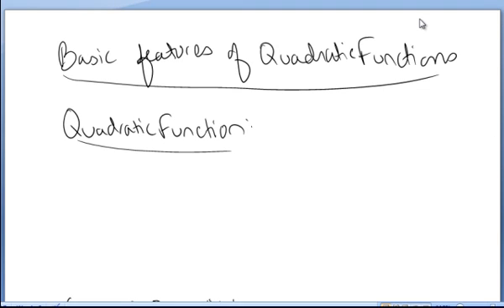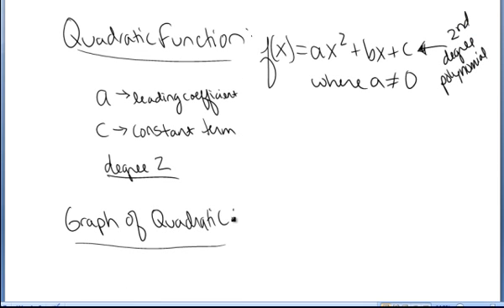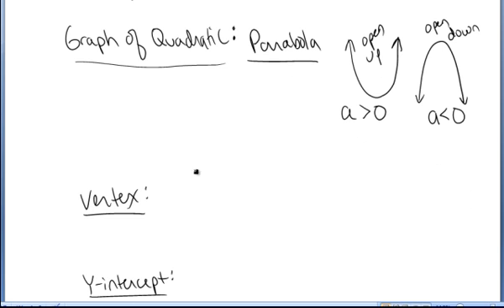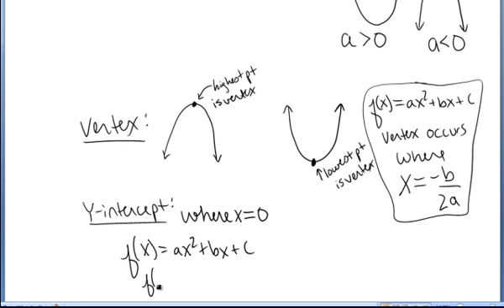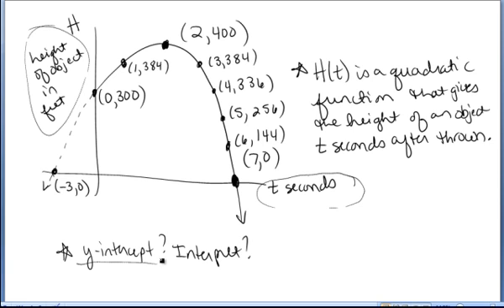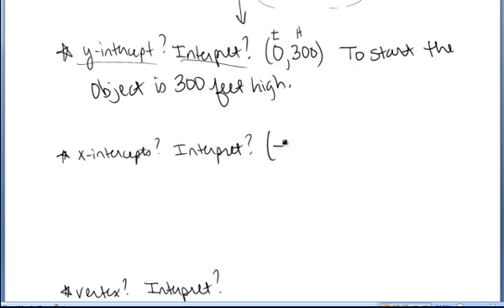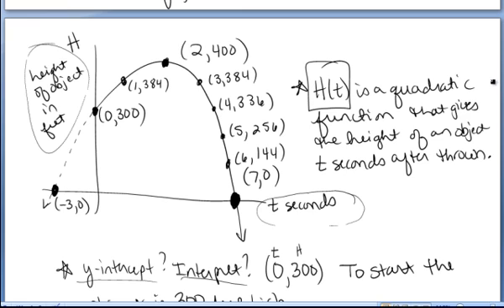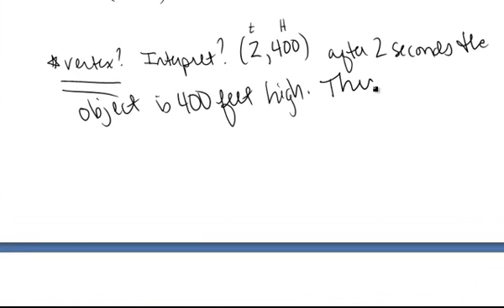31. intro to quadratic functions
Basic introduction to quadratic functions